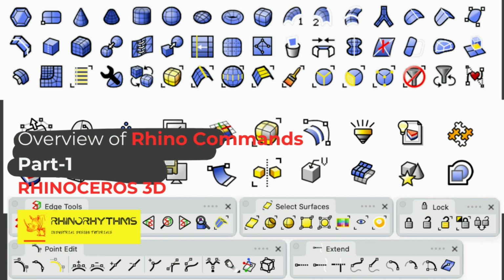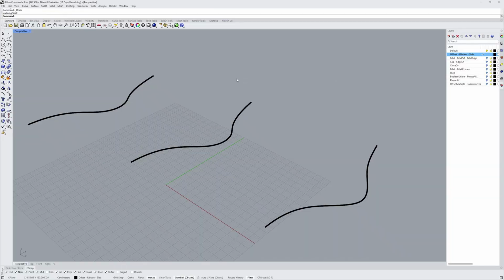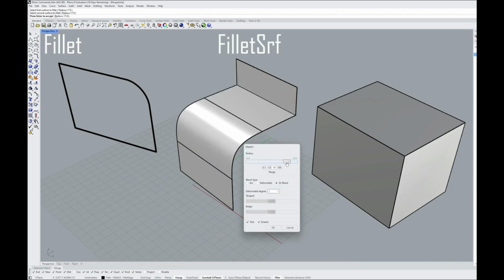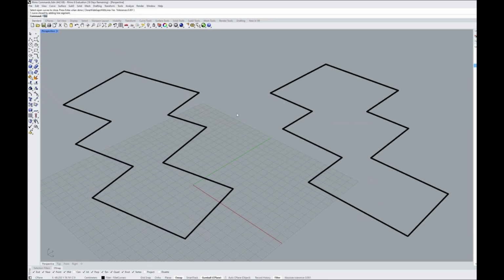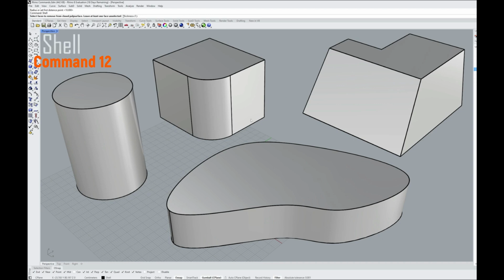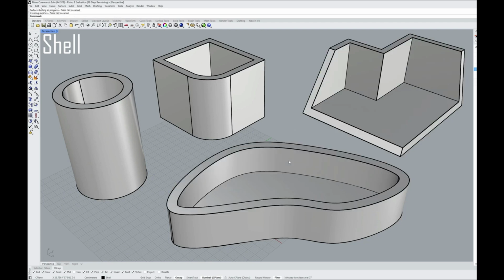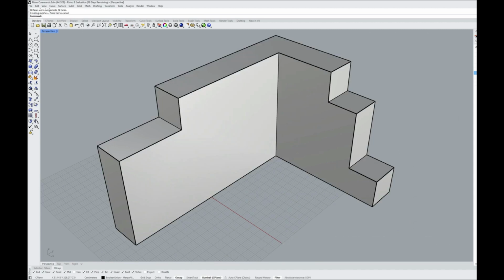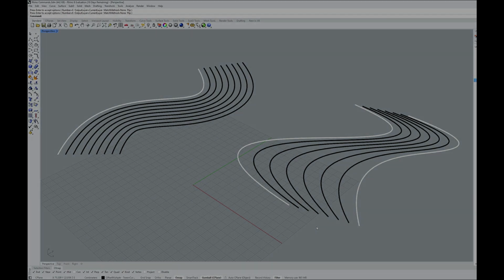Rhino 3D: Key Commands Unlocked -1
🔍 Discover the Secrets of Rhino 3D! 🔍

Are you ready to unlock the full potential of Rhino? Whether you’re a beginner looking to get started or a seasoned designer wanting to hone your skills, this video is your ultimate guide! Dive into the world of Rhino 3D with our easy-to-follow breakdown of essential commands that will transform the way you design.

🚀 What You'll Learn:

Must-know commands for efficient design
Tips and tricks for advanced modeling
How to streamline your workflow for faster results
Join us on this creative journey and start mastering Rhino today!